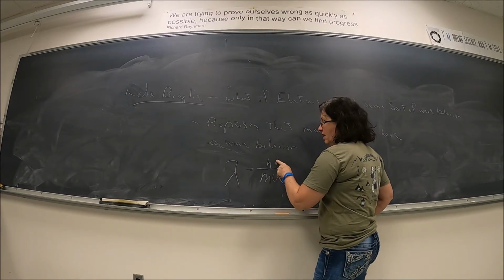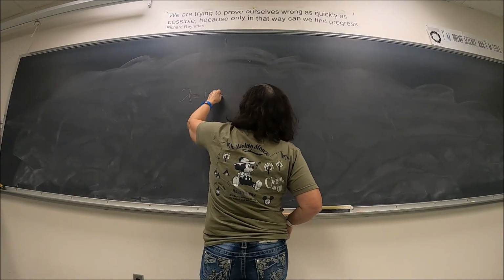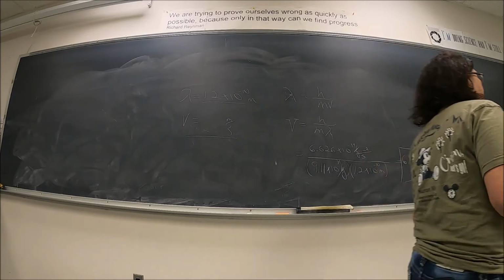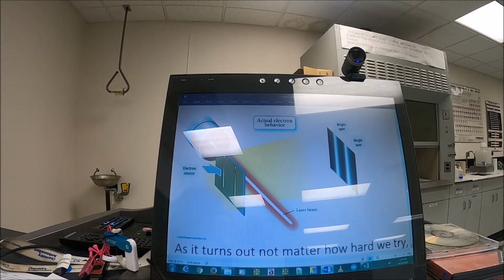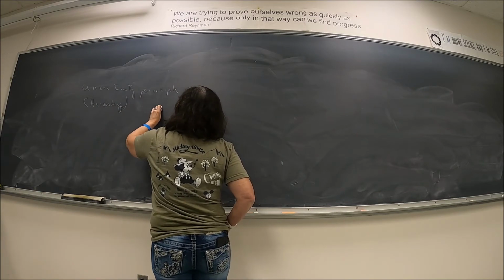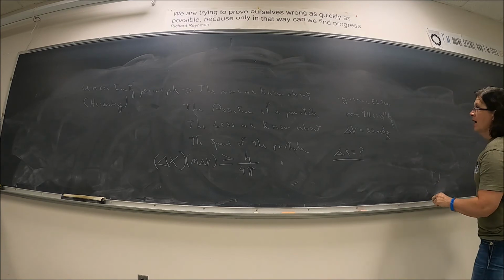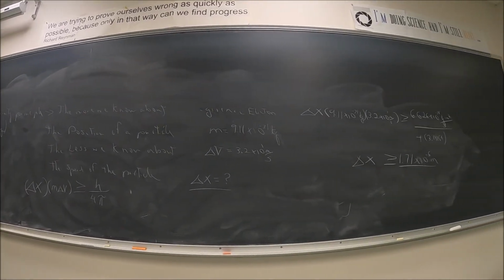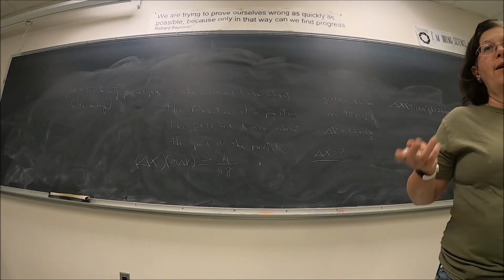chapter 2 part 4